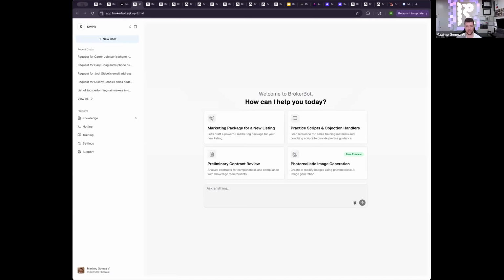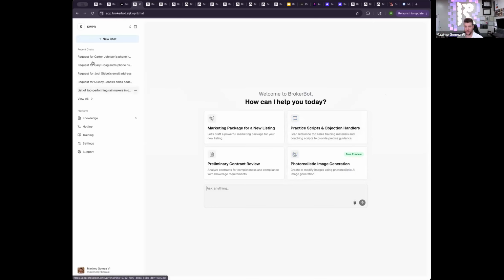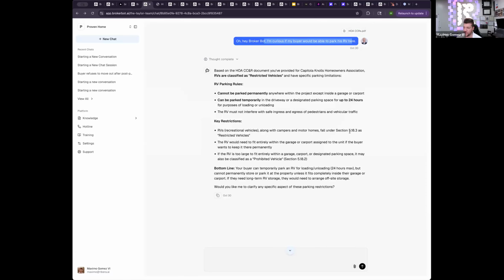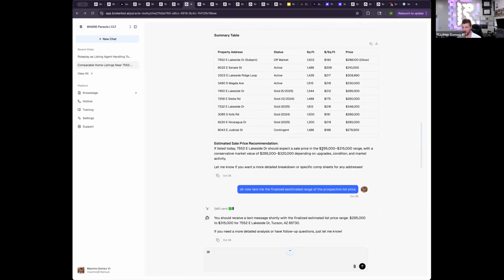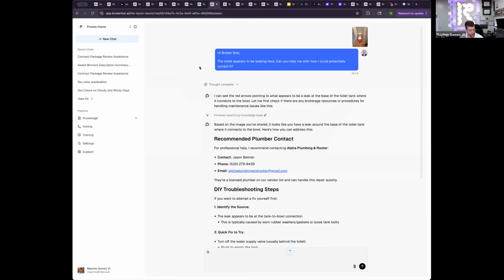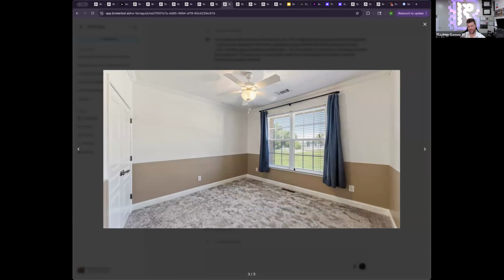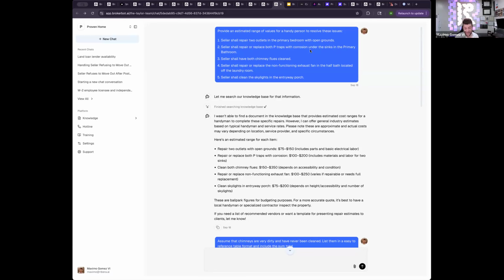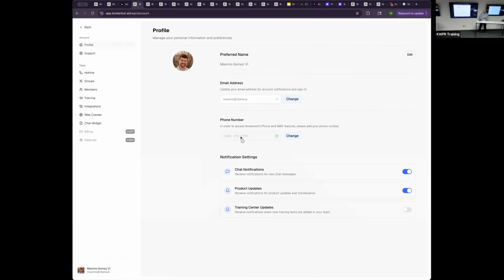Stakeholder Meeting 11.12.25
The meeting opened with a discussion about  AI technology, specifically focusing on BrokerBot.ai's capabilities for real estate professionals. Maximo Gomez demonstrated various features of the platform, including document analysis, image generation, and market analysis tools, while encouraging team members to explore its functionalities and attend upcoming events. The conversation ended with discussions about new AI tools, upcoming training sessions, and changes in mortgage regulations, including an announcement about an upcoming workshop led by Patrick Woods.